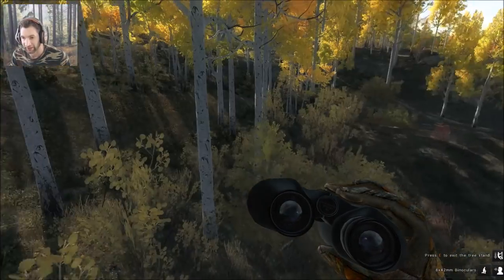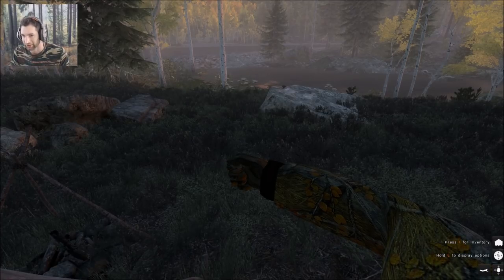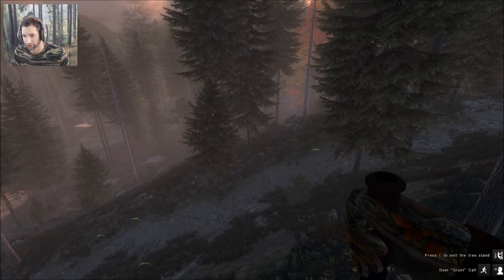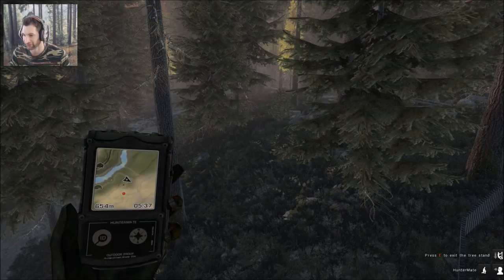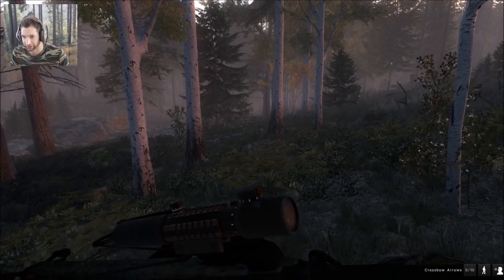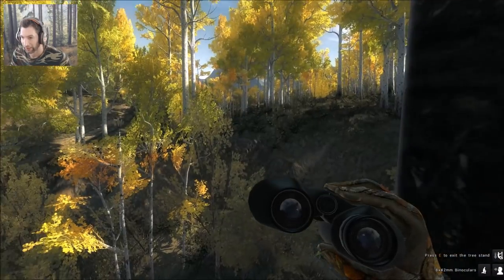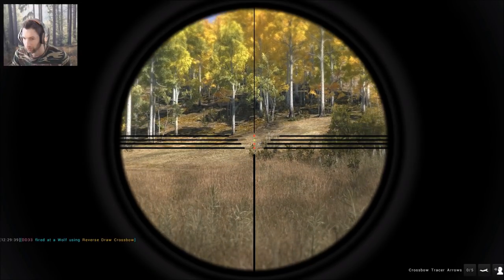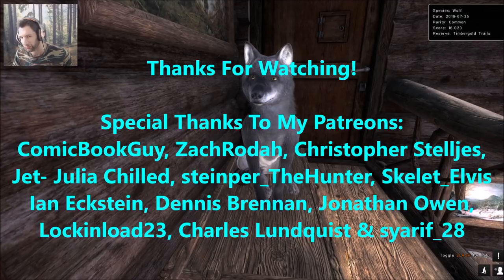Bow Hunting for a NONTYPICAL Mule Deer!! THEHUNTER 2018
Today we are headed out to the hills of TimberGold Trails in search for a NonTypical Mule Deer with the Bow!

GRAPHICS CARD: NVIDIA GEFORCE 1060 GTX